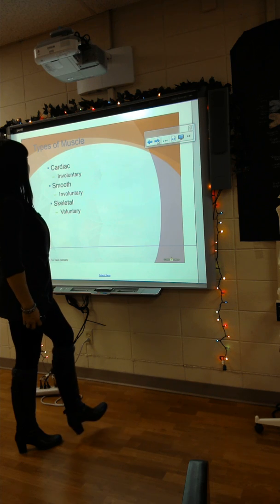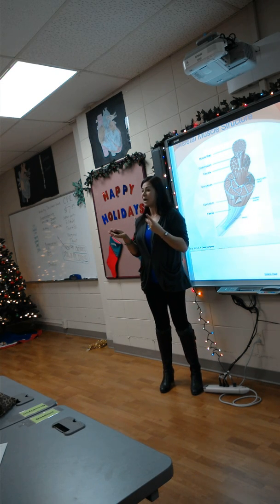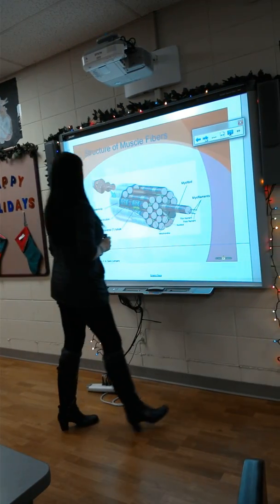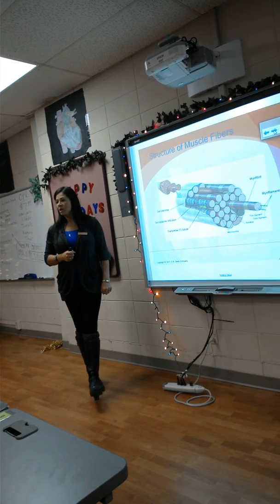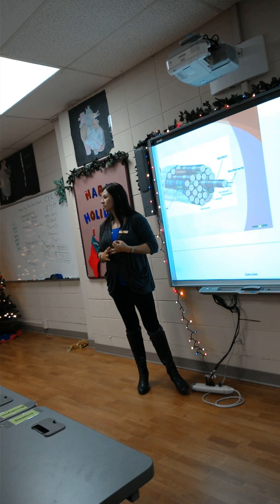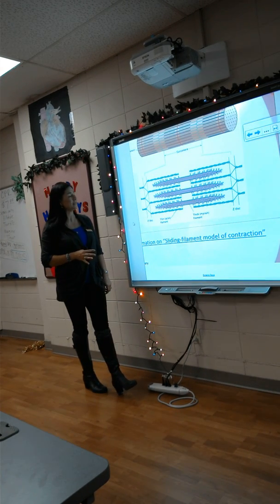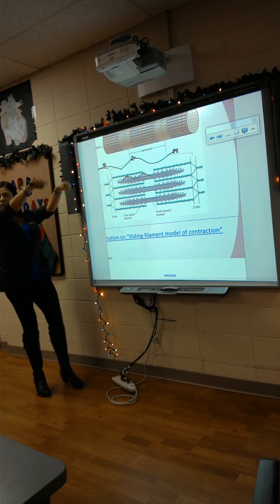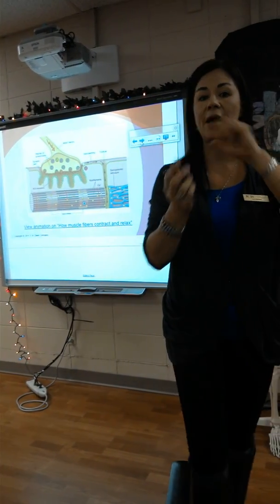Muscle ch 9pt1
ch 9pt1